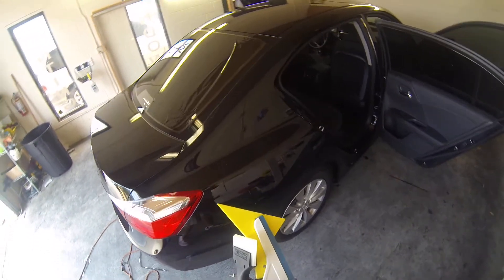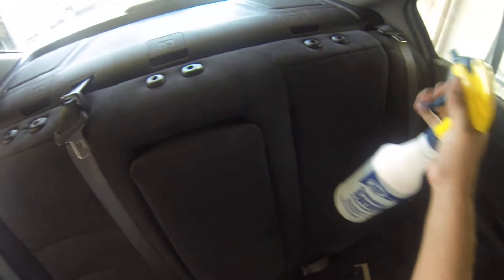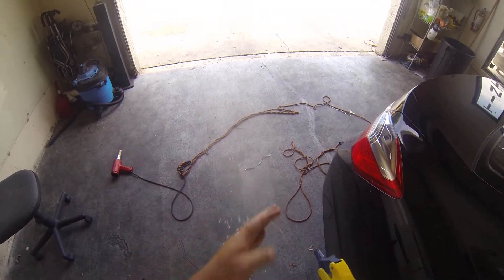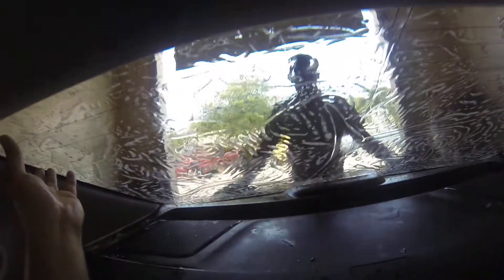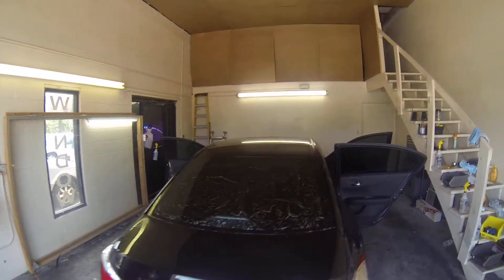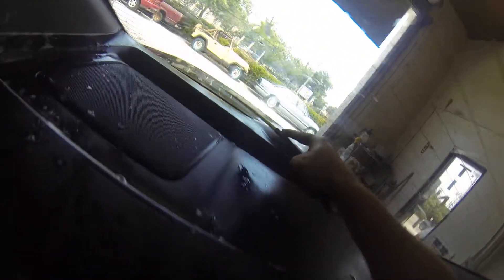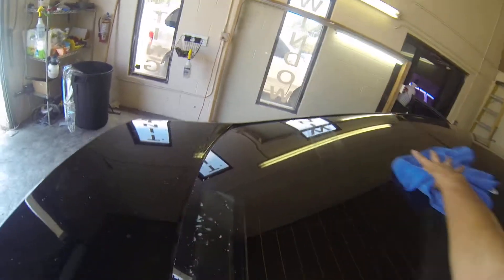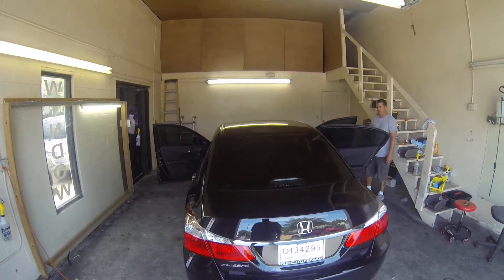Installing rear window tint on 2009 dodge caliber with go pro 3 black